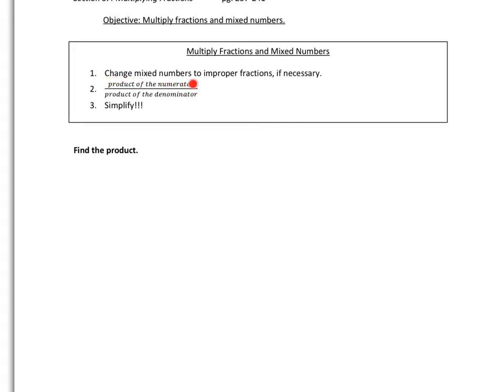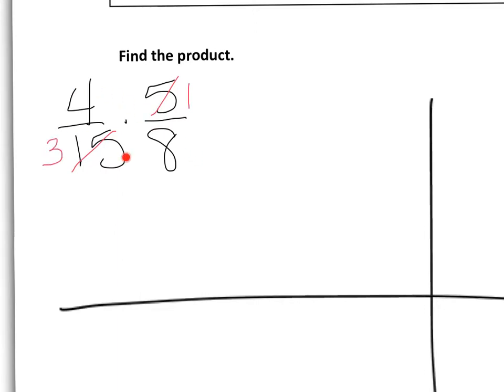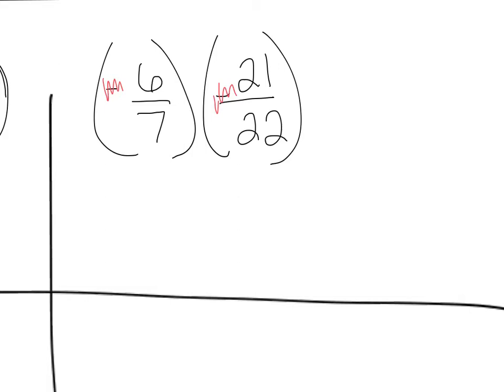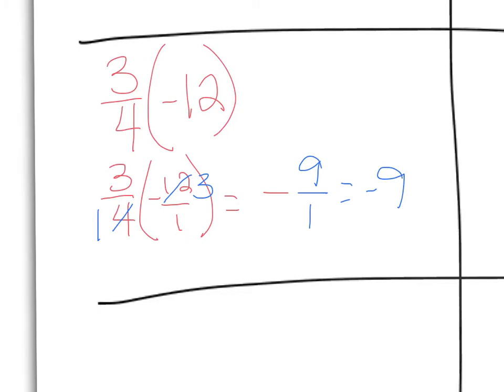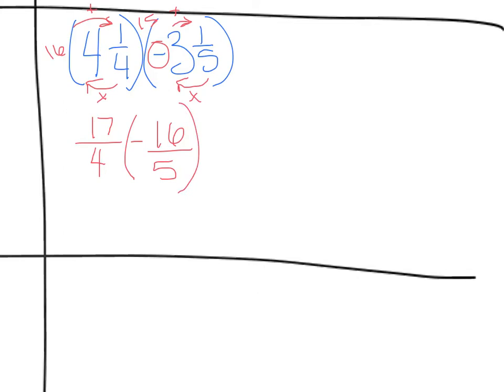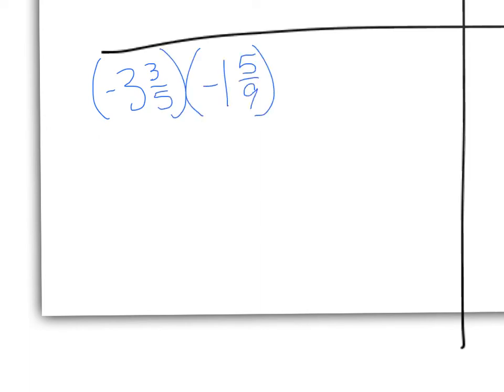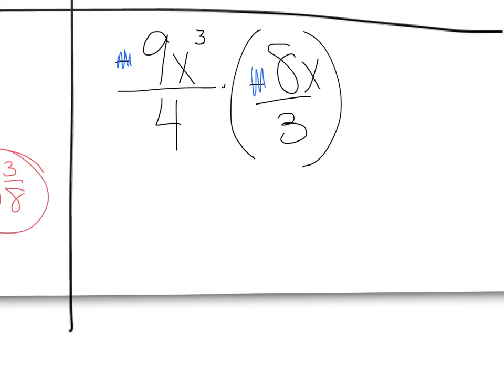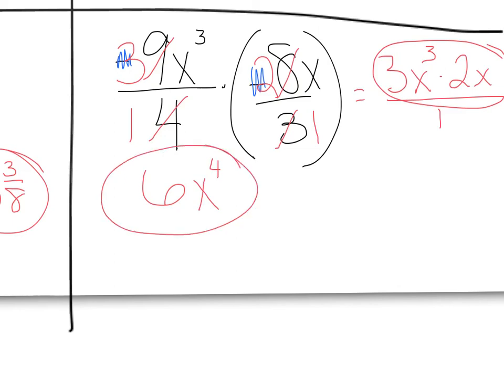5.4 multiplying fractions